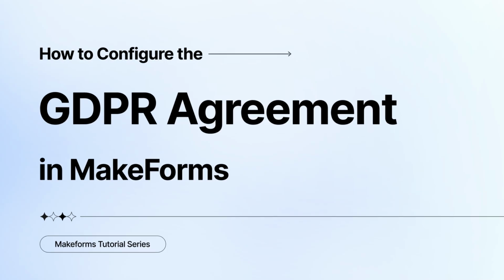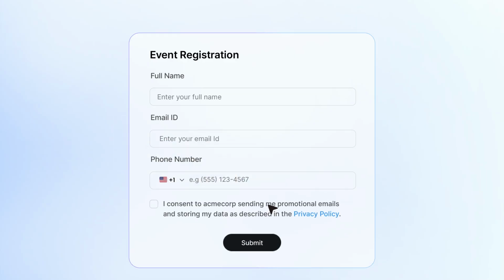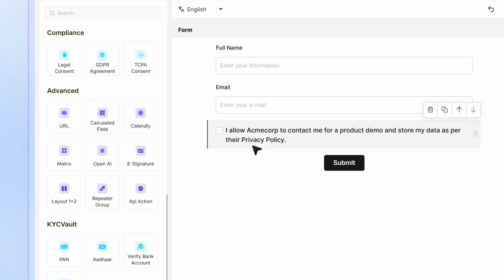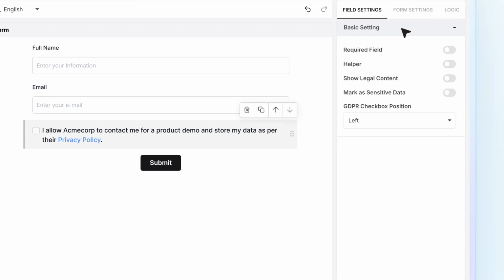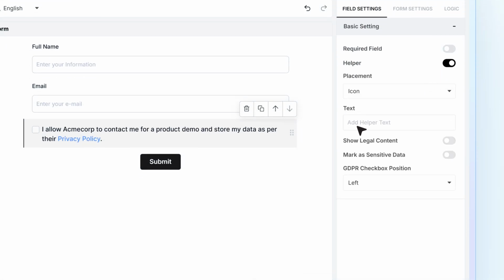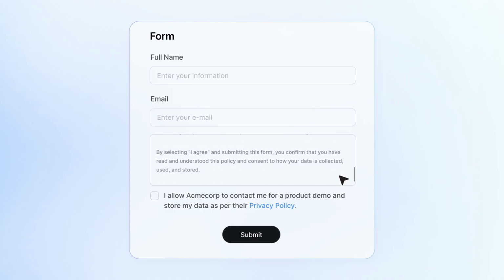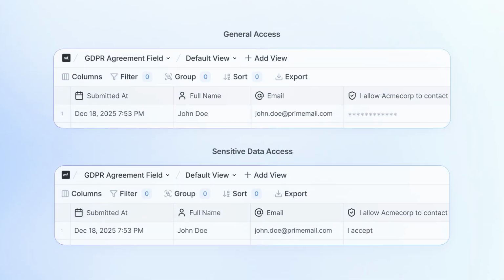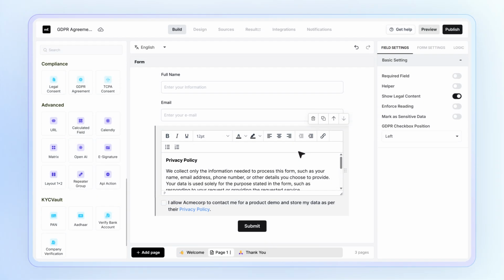How to Make Your Contact Form GDPR Compliant with Makeforms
A pre-ticked checkbox or a vague privacy statement doesn't count as consent under GDPR and if you're collecting personal data with plans to follow up, that gap is a real compliance risk.

If your form collects personal information and you plan to contact users later, you need their explicit, active consent under GDPR, along with a record that it was given. Most contact forms don't meet this bar.

The GDPR Agreement field in MakeForms is built specifically for this. It handles the checkbox, the consent text, the link to your privacy policy, and optional enforce-reading so users can't skip past the agreement. In this video, we walk through the full setup so your form is ready to collect compliant consent.

- What GDPR requires when collecting personal data through forms
- How to add the GDPR Agreement field and write a clear consent statement
- How to show the full legal text inside the form in a scrollable area
- How to enforce reading so the checkbox stays locked until the user scrolls through
- How to control where the checkbox appears relative to the consent text

CHAPTERS
00:00 – Introduction
00:15 – What GDPR consent actually requires
00:43 – Adding the GDPR Agreement field
00:57 – Writing the consent statement and linking your policy
01:18 – Making the field required
01:42 – Adding helper text
02:01 – Showing full legal content inside the form
02:19 – Enforcing reading before the checkbox unlocks
02:36 – Mark as sensitive data
02:53 – GDPR checkbox position options
03:11 – Wrap-up

BUILT FOR
Contact forms, newsletter signups, patient intake forms, NGO registration forms, and lead capture forms any form collecting a name, email, or phone number with intent to follow up.

COMPLIANCE
Meets GDPR's requirement for explicit, active consent: no pre-ticked boxes, a linked and optionally enforced-read privacy policy, and a documented record of agreement tied directly to the Submit action.